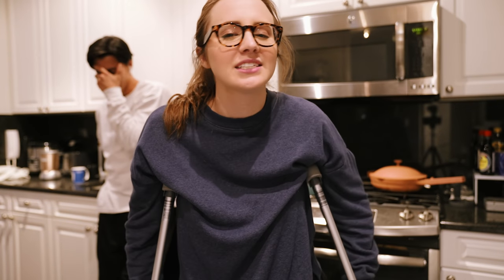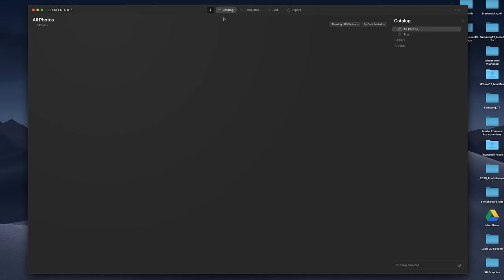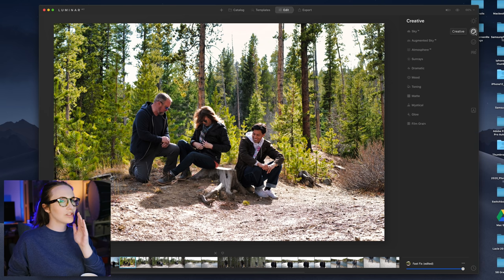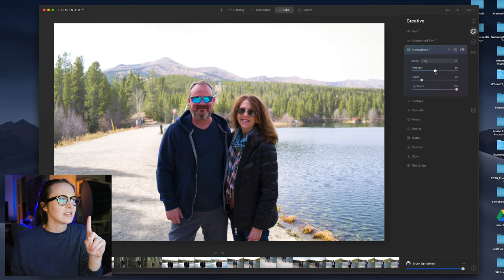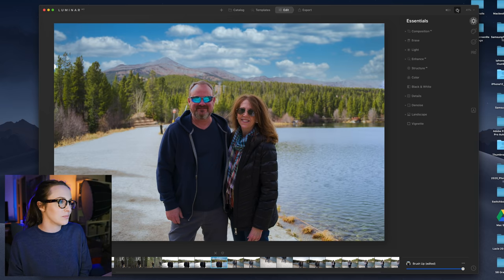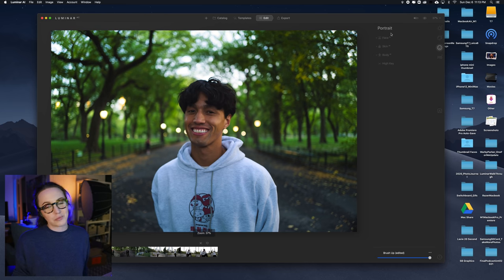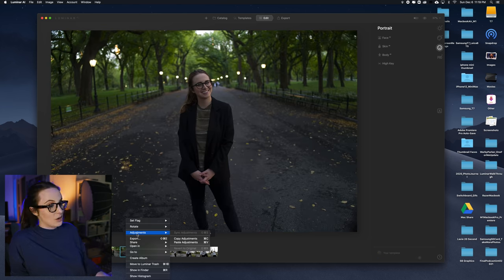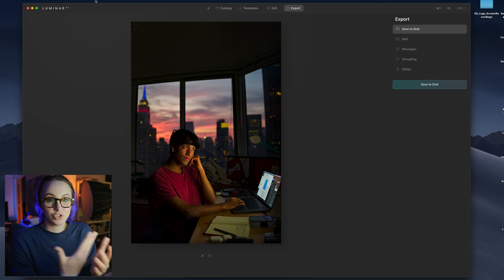Using Artificial Intelligence to Edit My Photos.. i'm never going back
We are living in the future PEOPLE. Let's edit some pictures together and witness the magic.